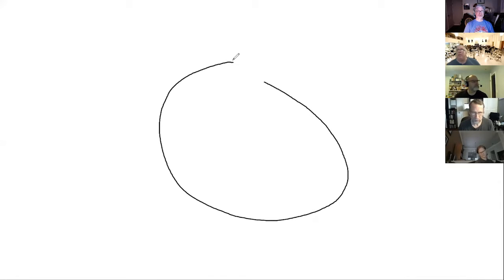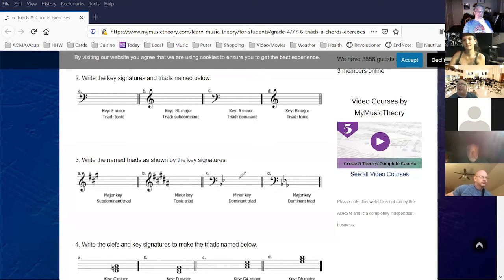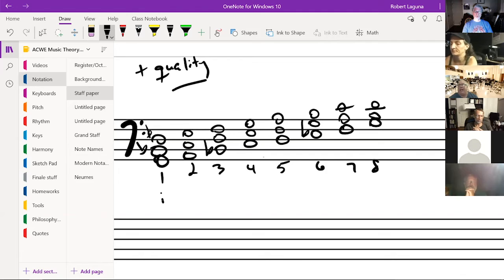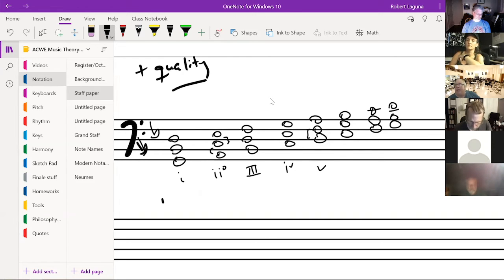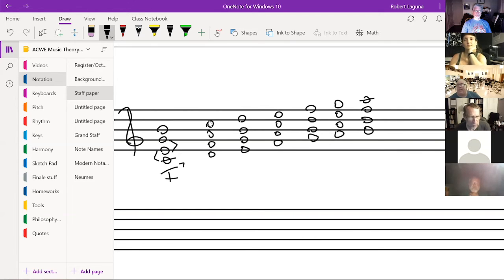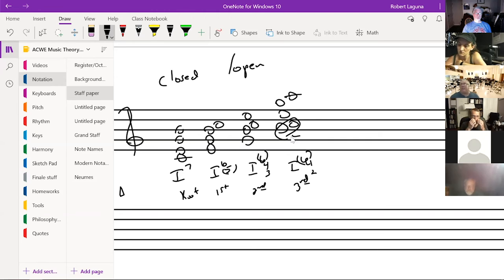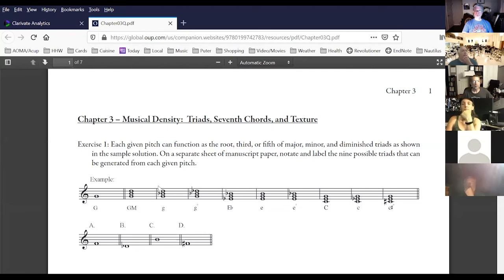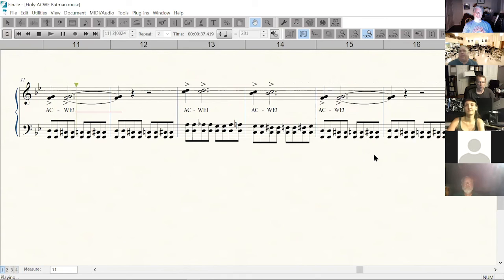ACWE Theory Week 9